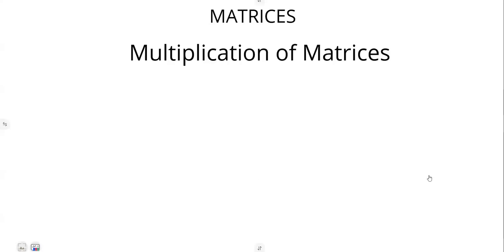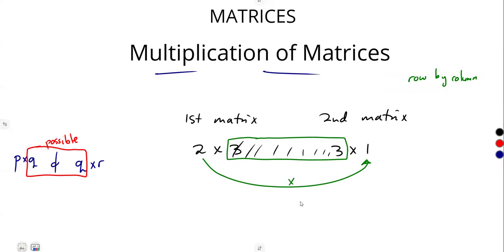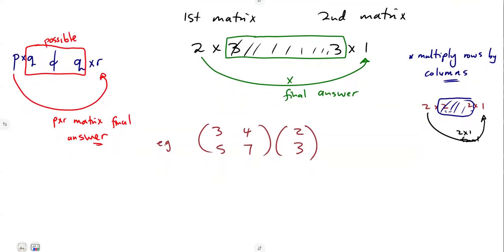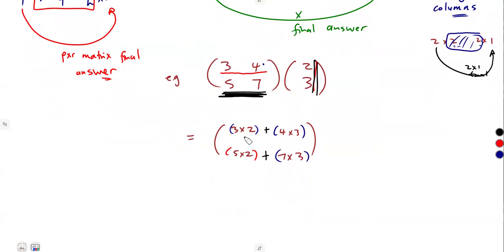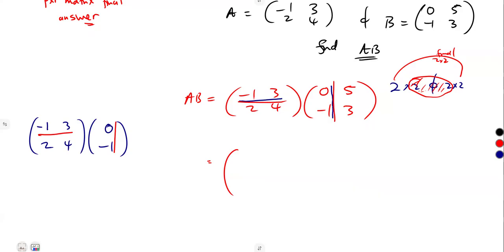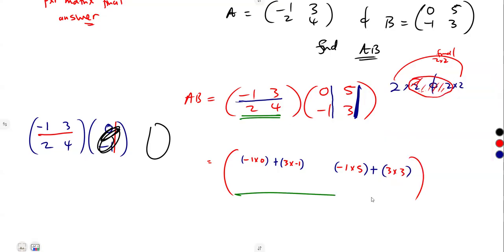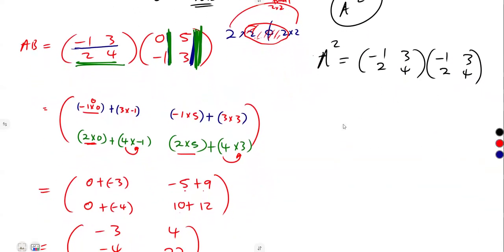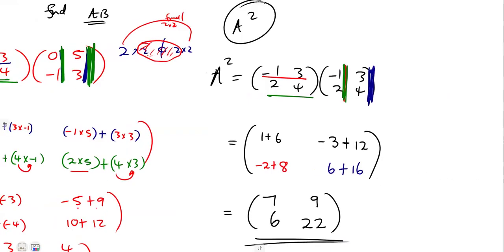Matrices - Matrix Multiplication O Level Mathematics